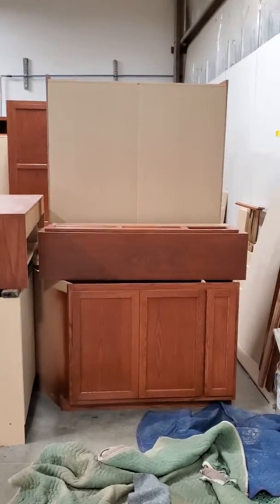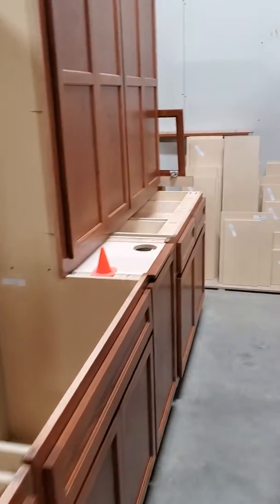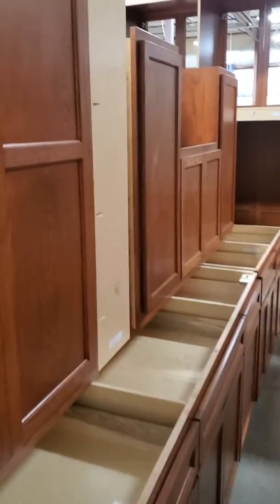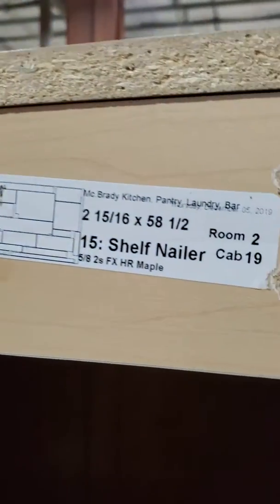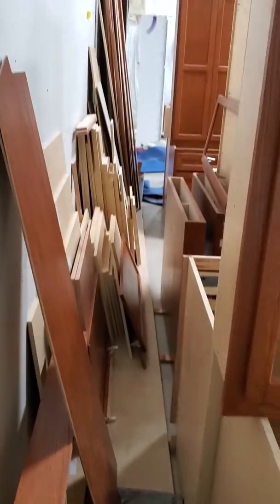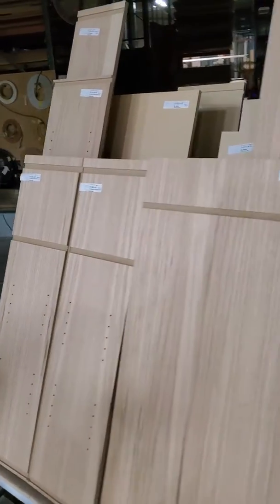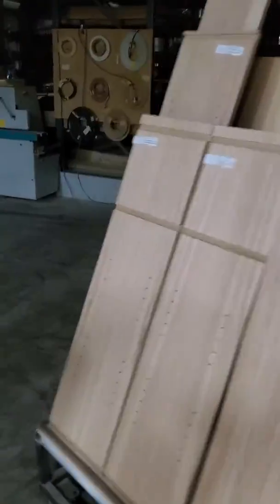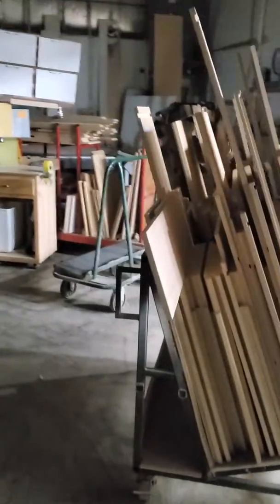Mc Brady G1 end.